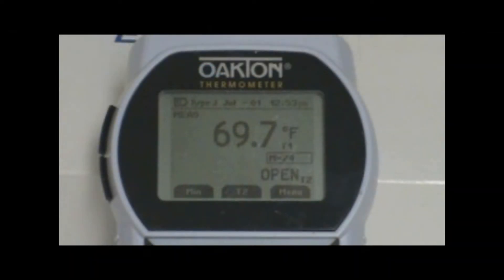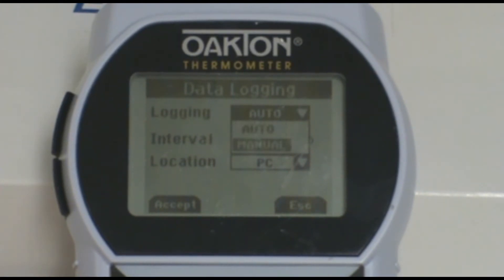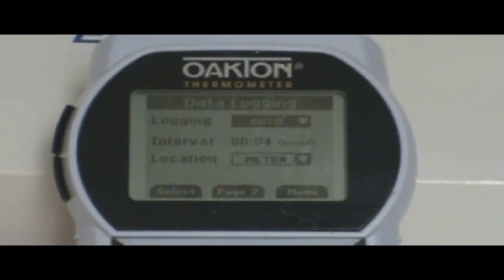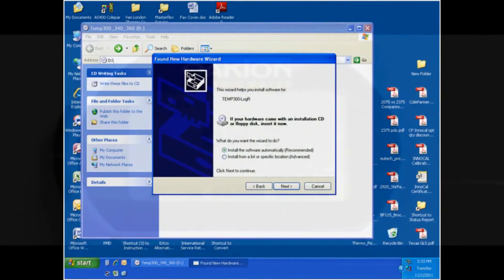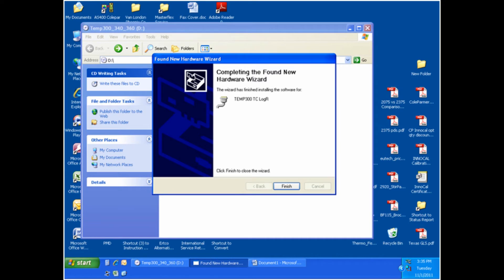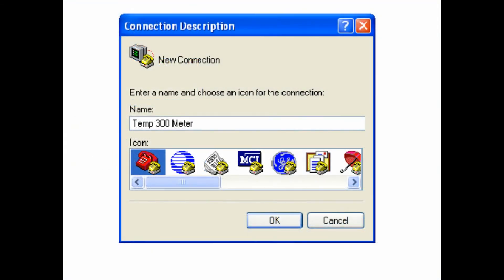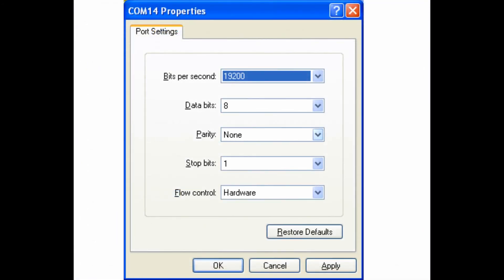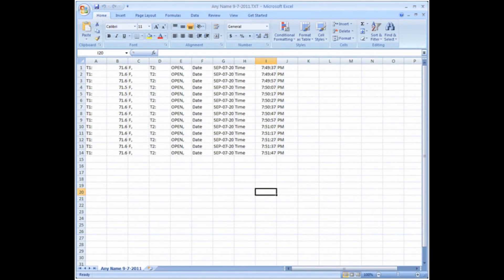How to set up the Oakton temp 300 software for datalogging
This video will show you how to set up the Oakton temp 300 datalogger and software.